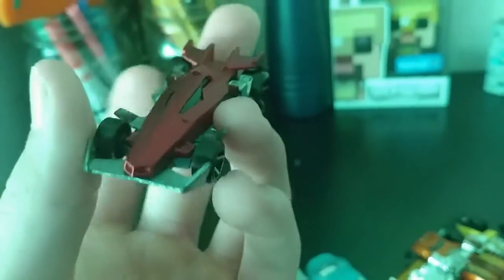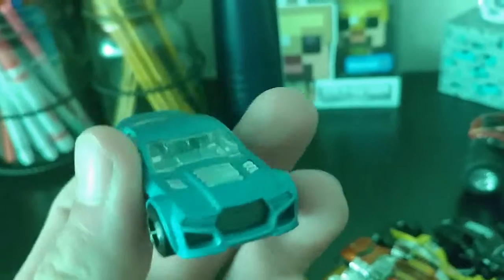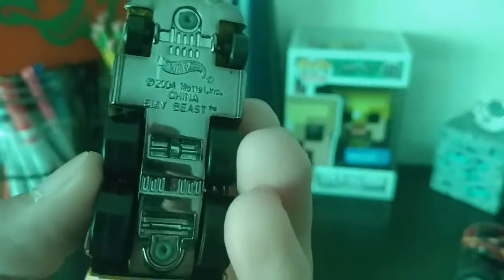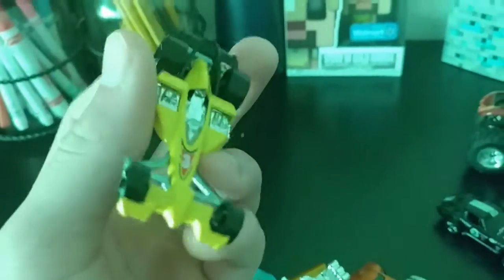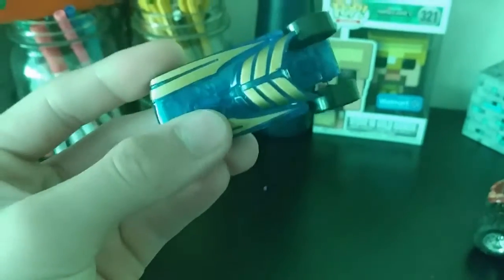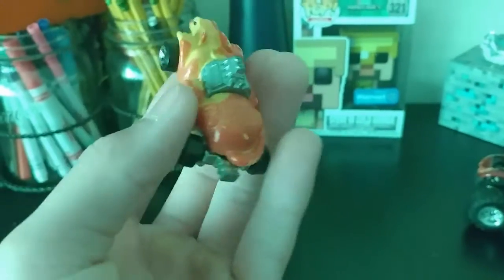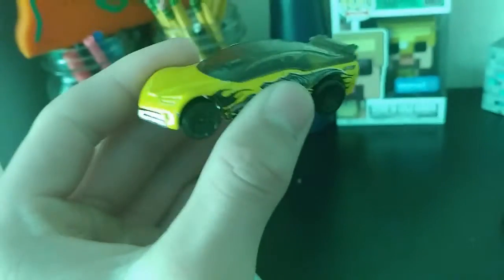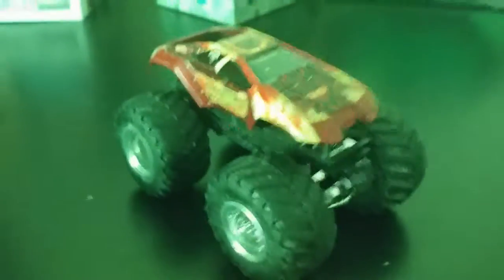FINDING LEGENDARY HOTWHEELS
I found some amazing Hot Wheels one dating back to 1994 be sure to leave like comment subscribe and hit the notification Bell to say never video from my channel and let me know what you thought of the Hot Wheels in the video